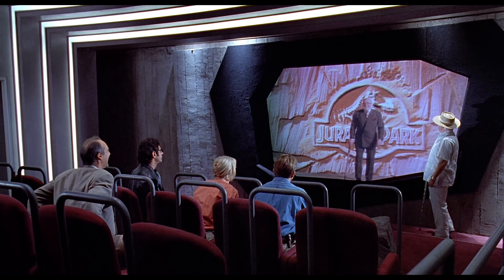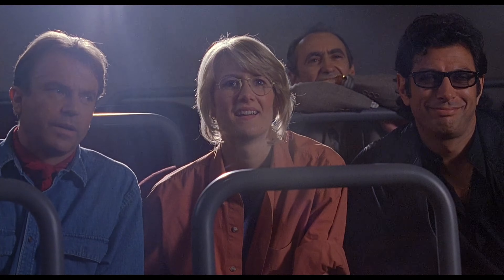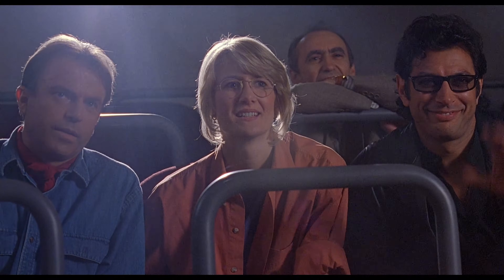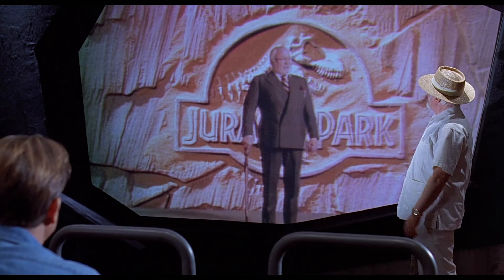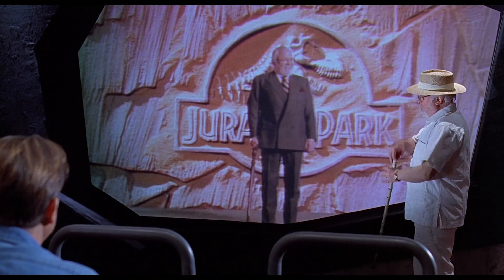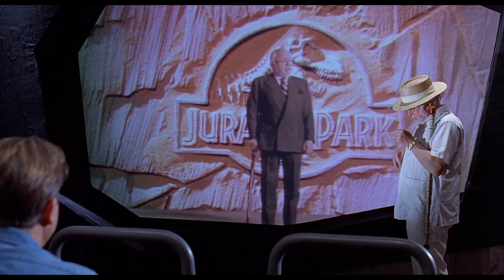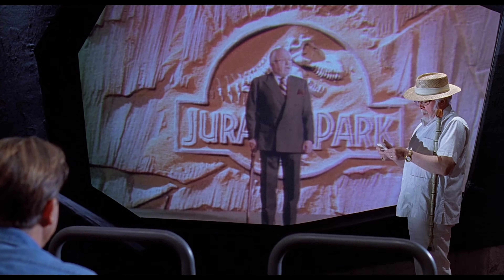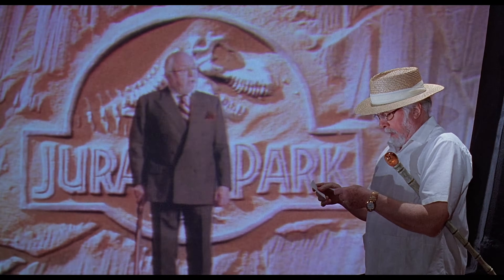Mr. D.N.A's Science Lesson | Jurassic Park | Science Fiction Station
The best animated science teacher in the world, Mr. D.N.A, gives us a genetics lesson on the art of cloning dinosaurs.

Jurassic Park (1993): John Hammond, an entrepreneur, opens a wildlife park containing cloned dinosaurs. However, a breakdown of the island's security system causes the creatures to escape and bring about chaos.

Welcome to Science Fiction Station - the hub for the greatest science fiction moments ever put to screen. Join us for all time classic clips, behind the scenes content and more, as we explore everything from bold new worlds, warped realities and technological marvels!